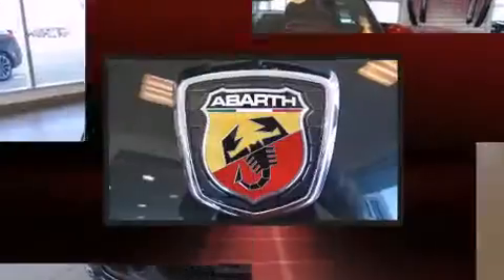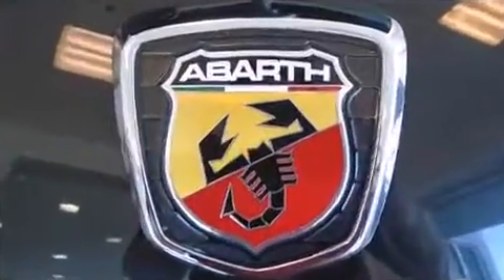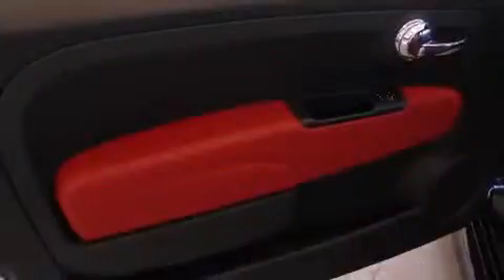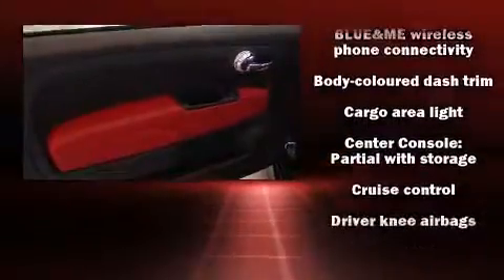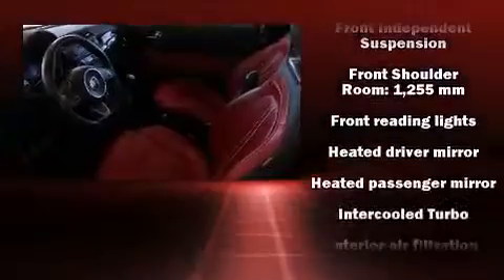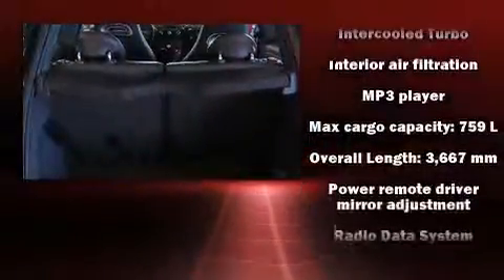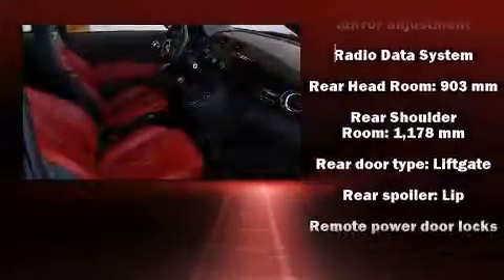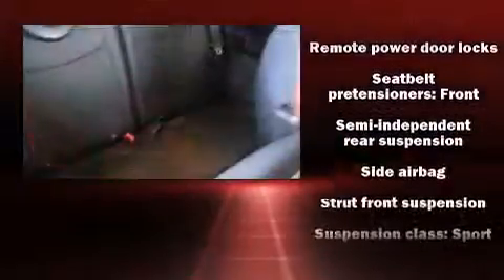2012 FIAT 500 Abarth | Leather | Sunroof | 160hp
1717 Waverley Street (at Bishop Grandin)

The 2012 Fiat 500. This 2 door, 4 passenger hatchback has not yet reached the 130,000 kilometer mark! It features a standard transmission, front-wheel drive, and an efficient 4 cylinder engine. Comfort and convenience were prioritized within, evidenced by amenities such as: 1-touch window functionality, a tachometer, front bucket seats, tilt steering wheel, power door mirrors, remote keyless entry, and a split folding rear seat. Storage solutions are integrated throughout the interior, demonstrating thoughtful attention to detail. Premium sound drives 7 speakers, providing you and your passengers a sensational audio experience. Passenger security is always assured thanks to various safety features, such as: dual front impact airbags, head curtain airbags, traction control, brake assist, ignition disabling, and 4 wheel disc brakes with ABS. Various mechanical systems are monitored by electronic stability control, keeping you on your intended path. We pride ourselves in consistently exceeding our customer's expectations. Please don't hesitate to give us a call.